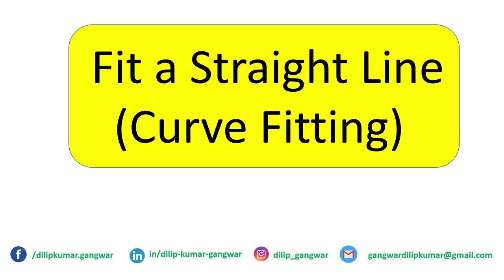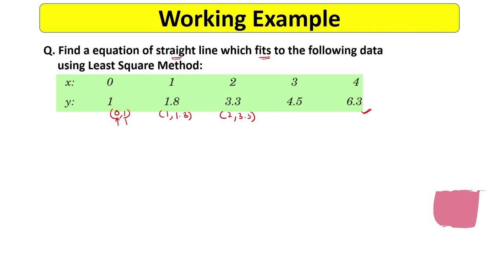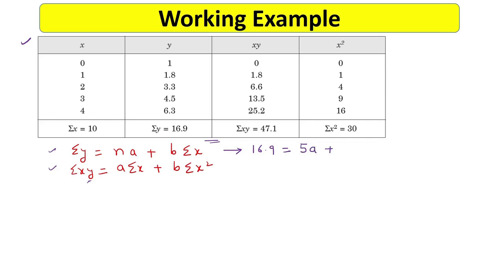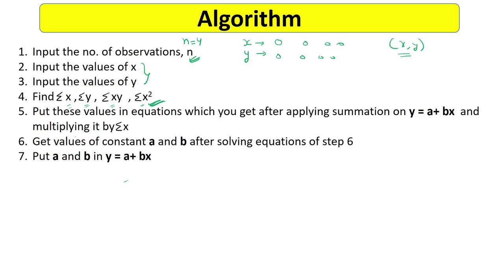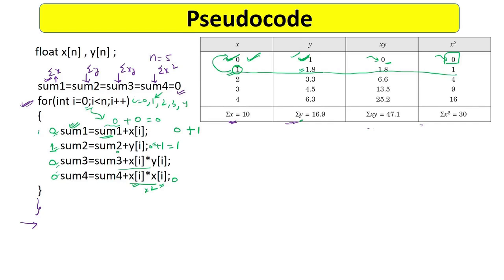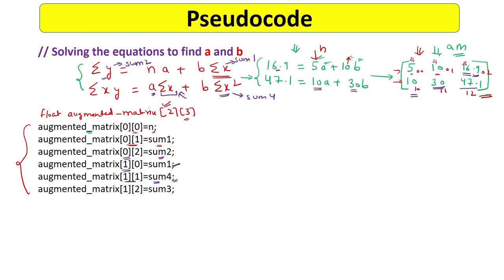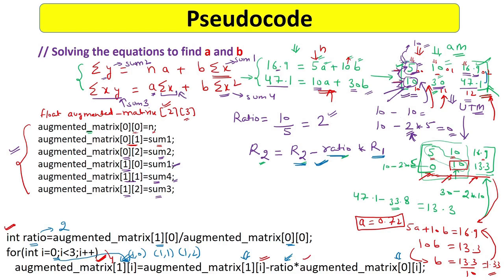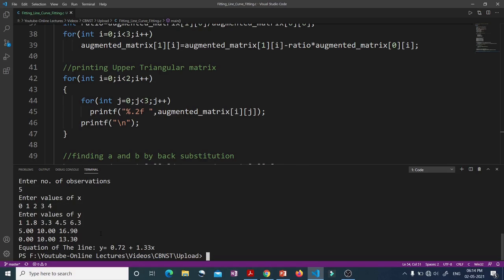Curve Fitting - Fit a Straight line on Points with Least Square | With C program | Numerical Method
In this video, I have explained - how to fit a straight line for a given set of data points. The method is also implemented using a C program with detailed explanation. So Let's check it out:)

This Concept and video is very important in Engineering & Basic Science Students. Also it is helpful very useful for B.Sc./B.Tech students, who are also preparing for GATE, NET and IIT-JAM.

00:00​ - What is Curve Fitting
05:36 - Working Example - Fit a Straight Line
17:03 - Algorithm
18:30 - Pseudo Code
39:26 - Implementation in C Program